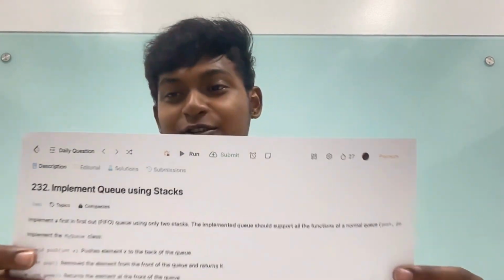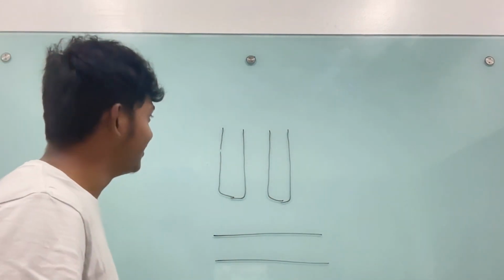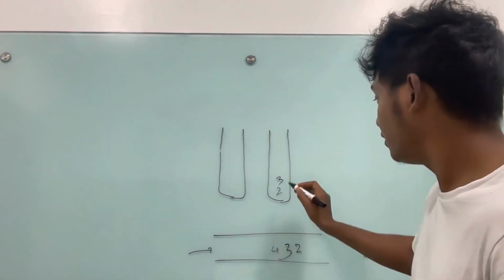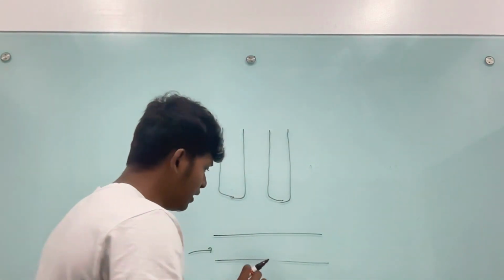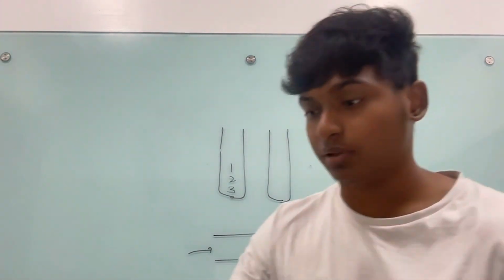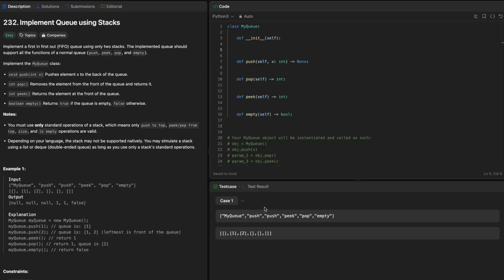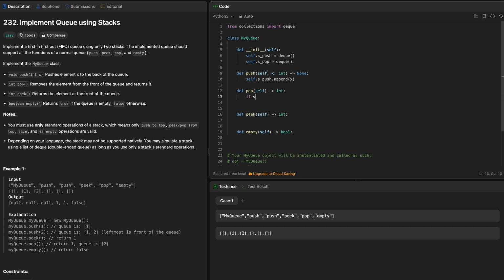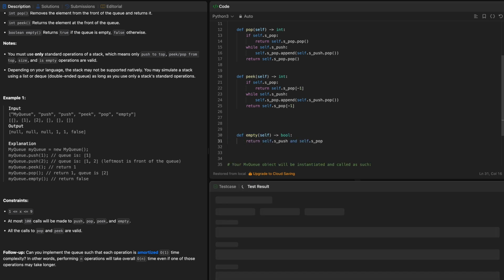Implement Queue using Stacks | LC 232 | Python